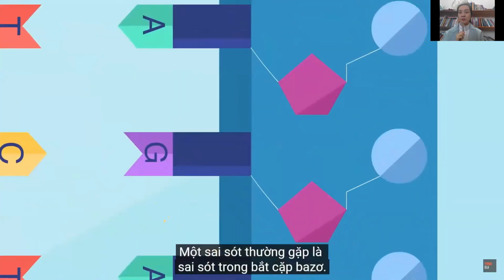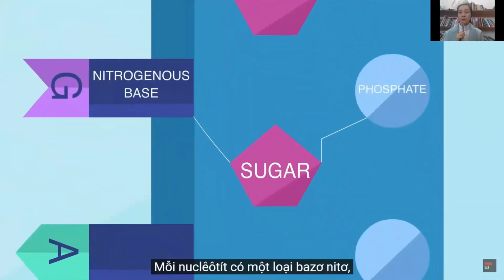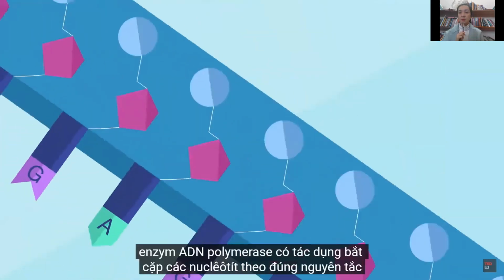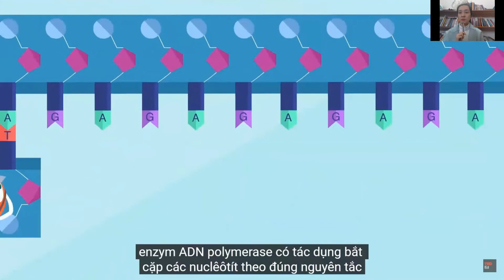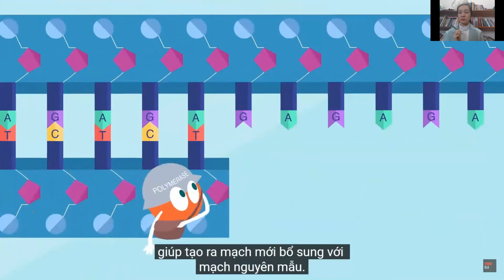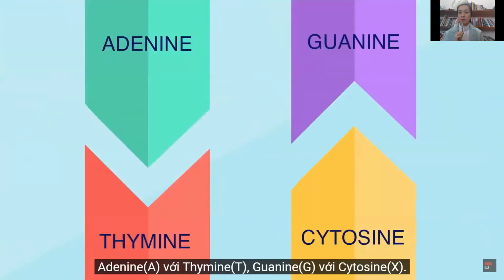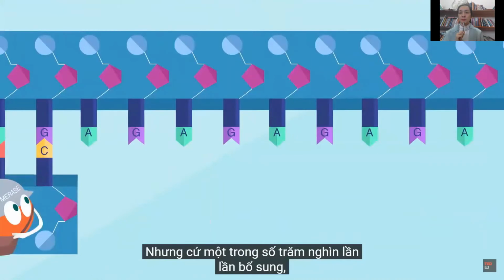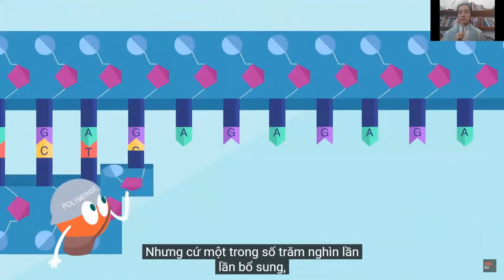Enzym kỳ diệu với cuộc sống loài người ?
Enzym kỳ diệu với cuộc sống loài người ? câu trả lời bạn sẽ tìm ra sau 5 phút xem chi tiết. Enzym là lựa chọn để chăm sóc sức khỏe gia đình và báo hiếu bố mẹ